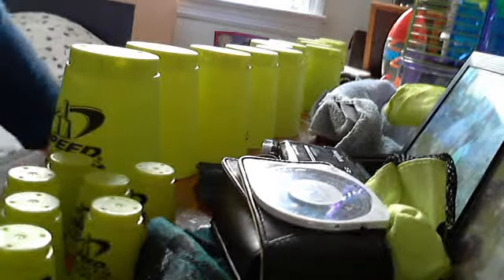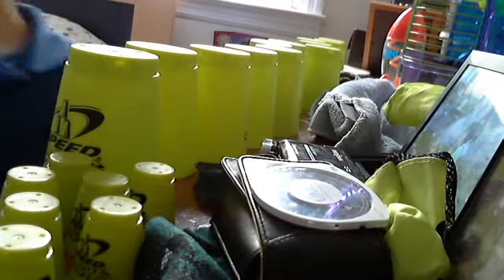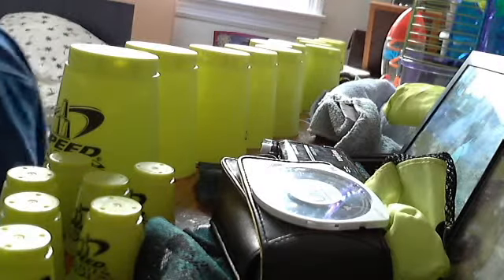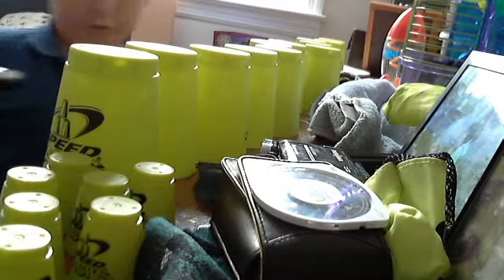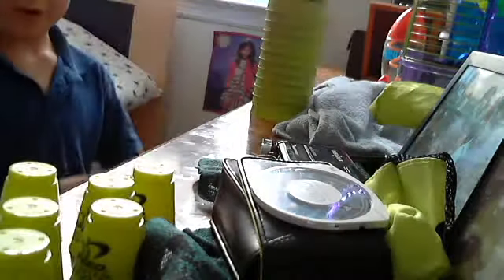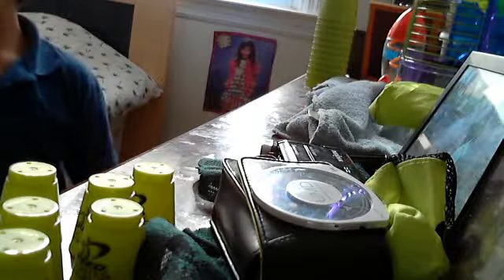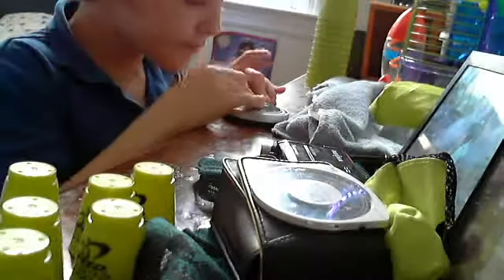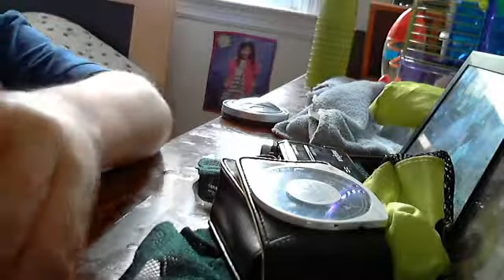How Fast Can I Pick-Up Mini And Jumbo Speed Stacks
How Fast Can I Pick Them Up